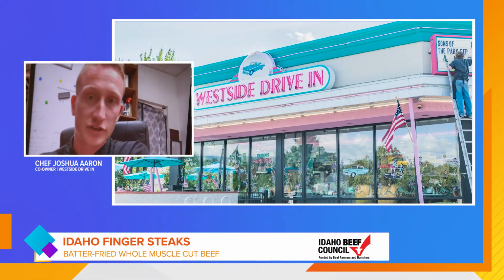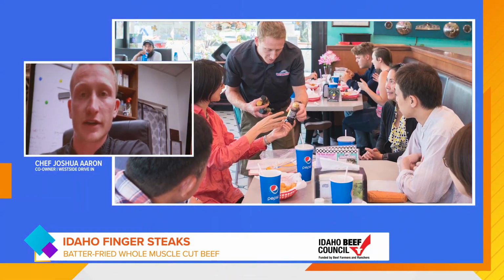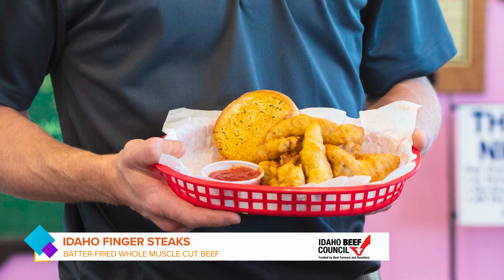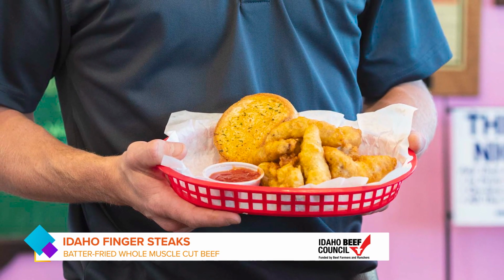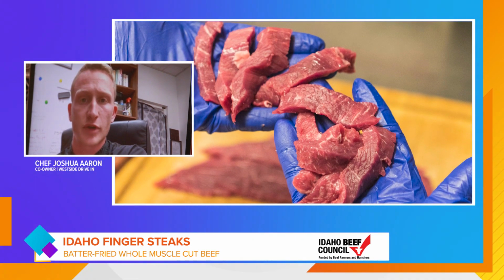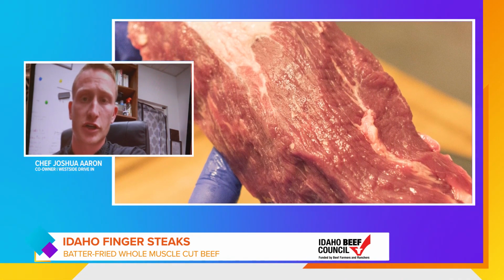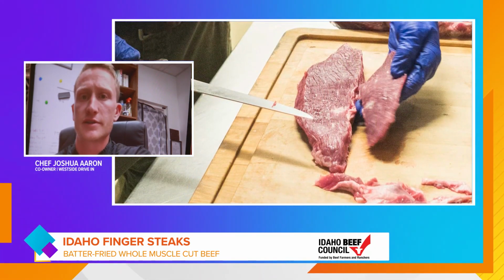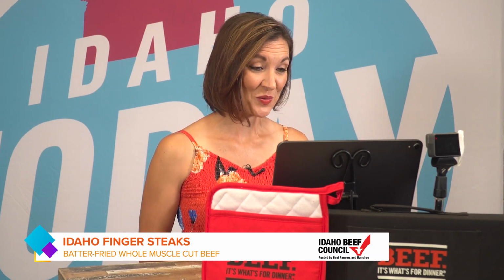Idaho Today: Chef Joshua Aaron Co-Owner of Westside Drive In talks about Finger Steaks & what makes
Idaho is known for potatoes, but it's also known for a very unique beef recipe.